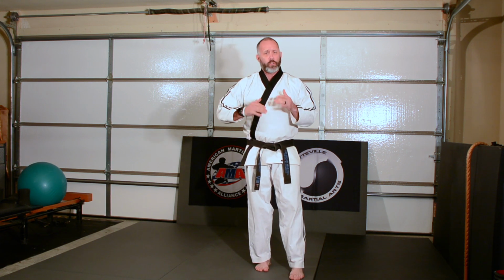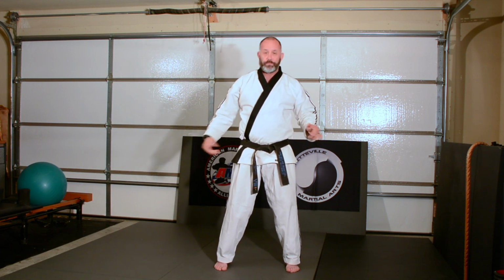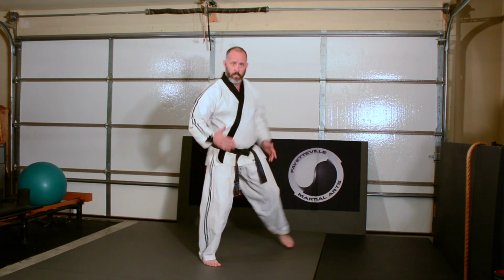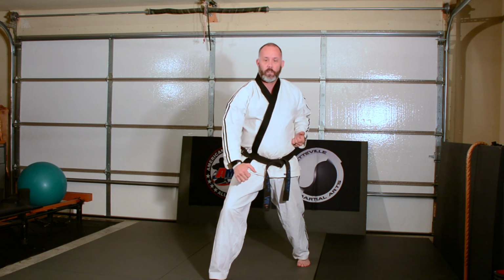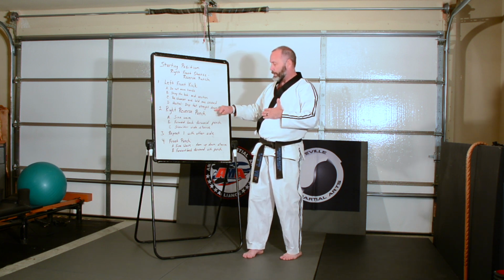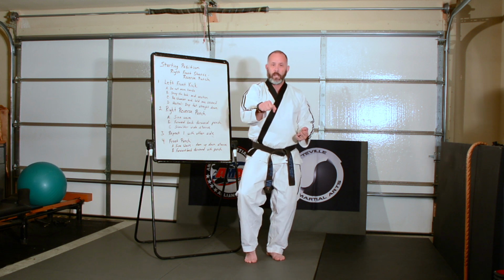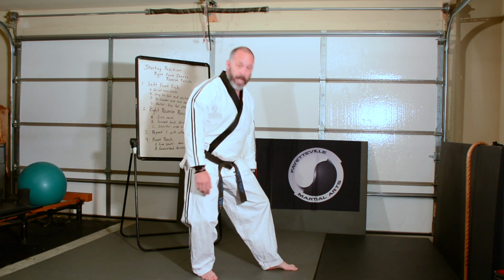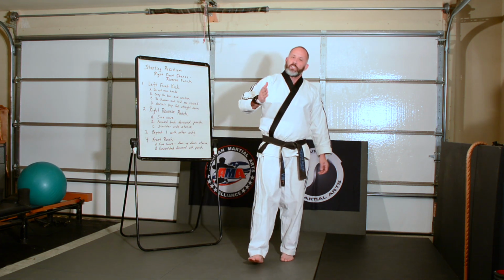Song Song Drill Work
Fayetteville Martial Arts